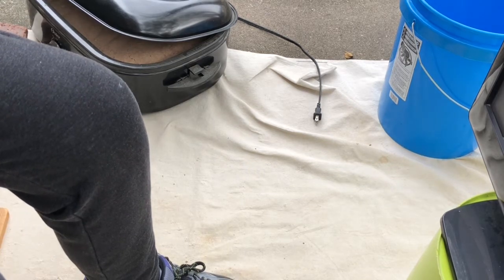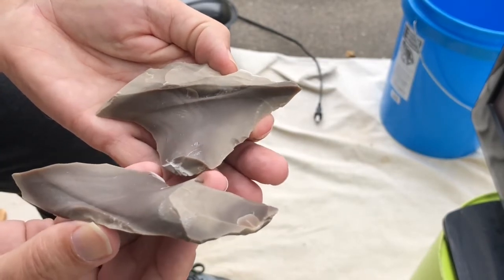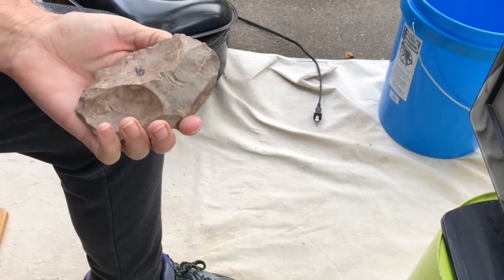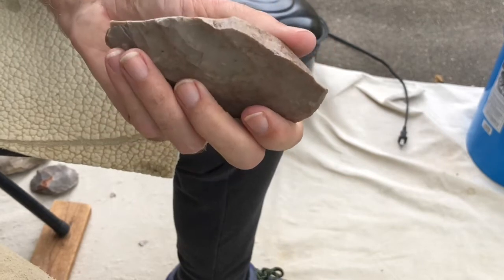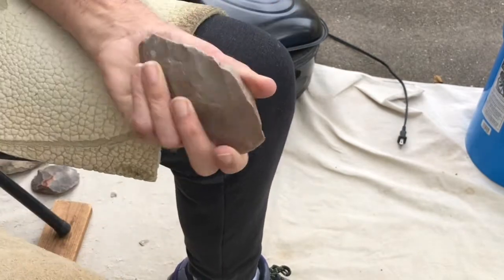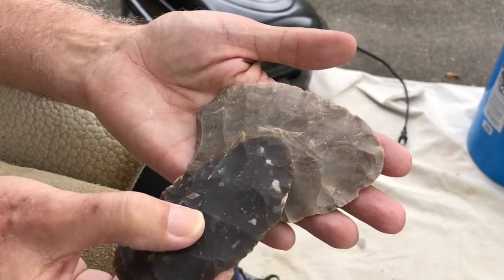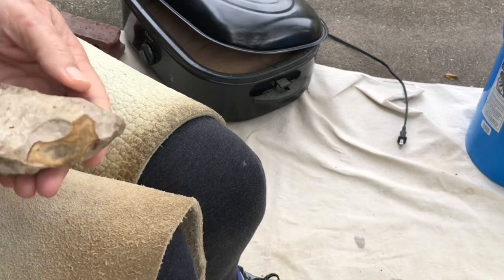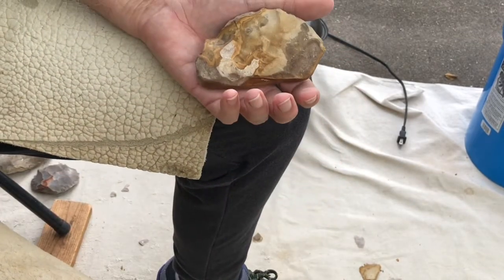november knapping nonsense 2nd of 5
please see description on first video of this series